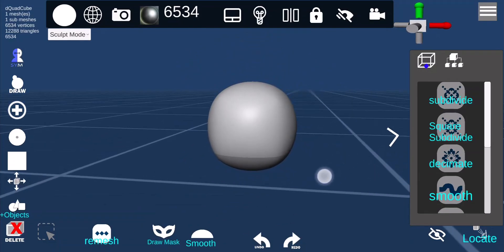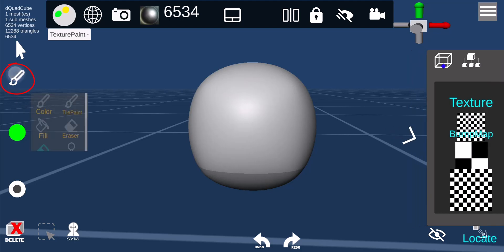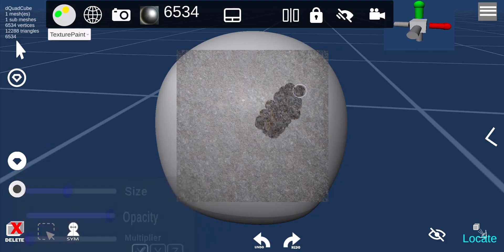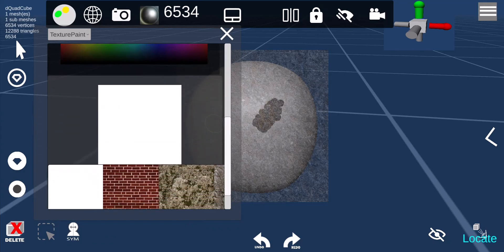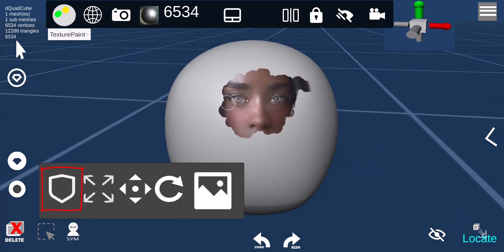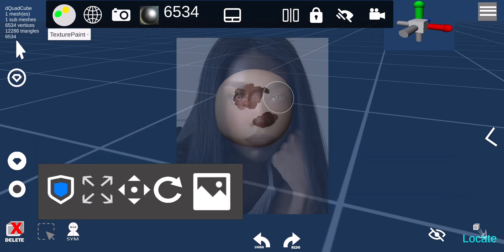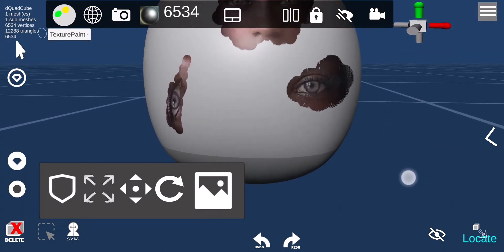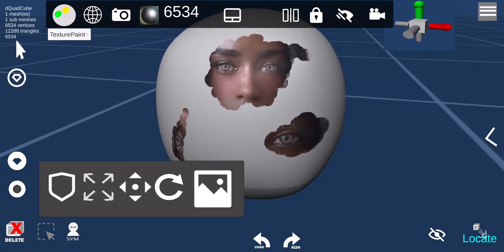Stencil texture painting in d3D Sculptor